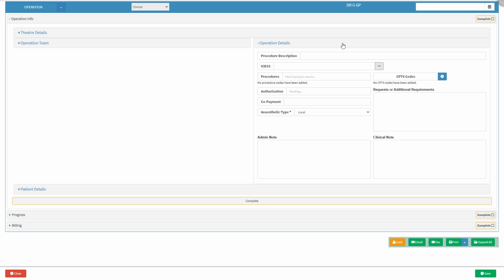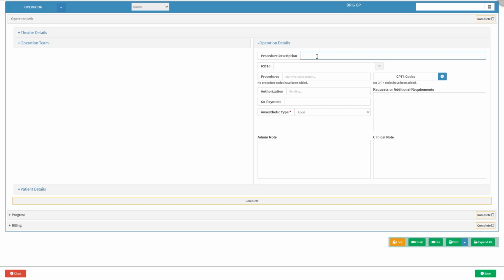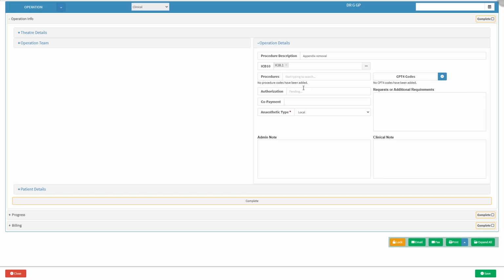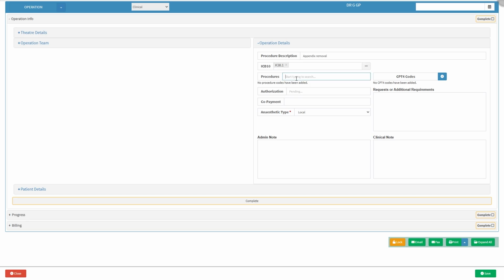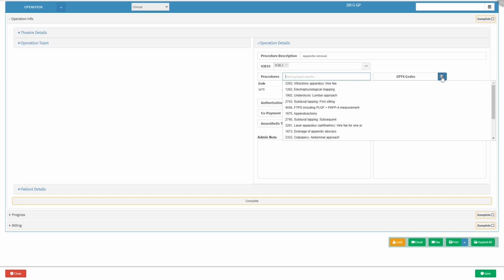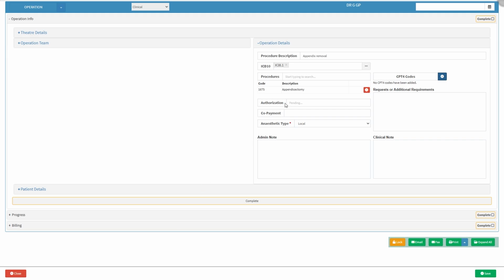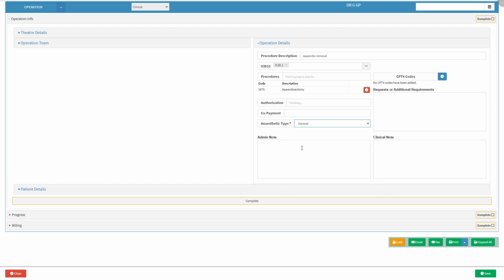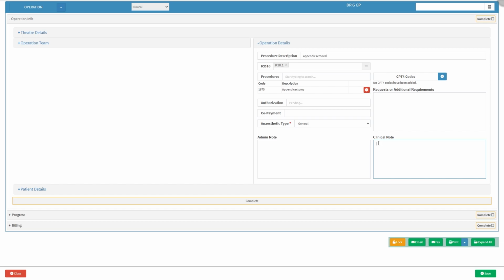GoodX Web Tutorial - How to Use the Operation Details Panel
▶ Goal of Tutorial Video:
The goal of this video is to show you How to Use the Operations Details Panel.

▶ Timestamps:
0:00​ - Introduction
0:34 - Operations Details Screen
0:59 - Procedure Description Details
1:21 - ICD10 Builder
1:55 - CPT4 Code
2:35 - Additional Text Fields

▶ Other Links Mentioned:
How to Make a Theatre Booking: